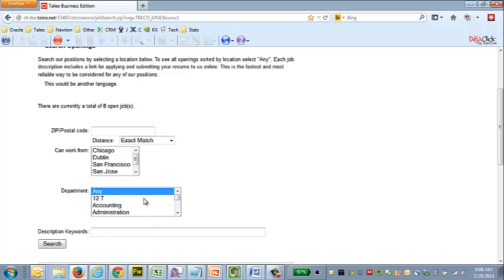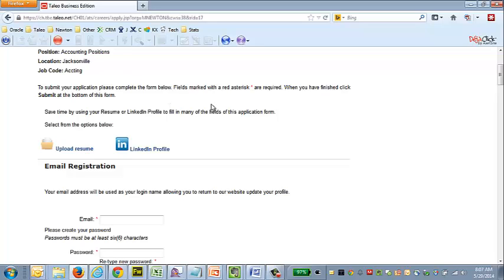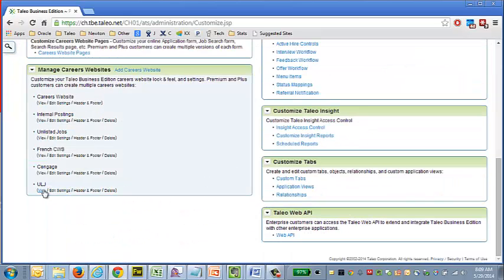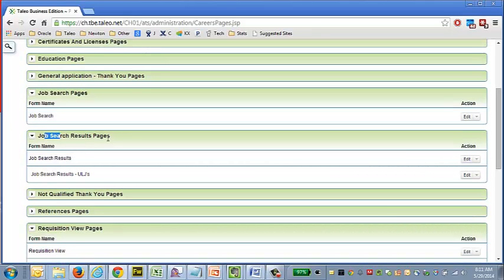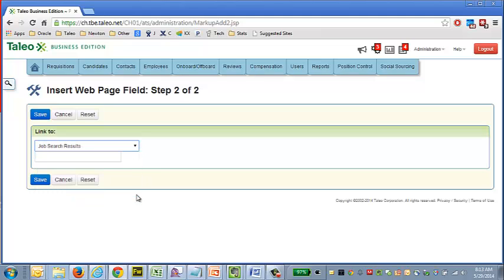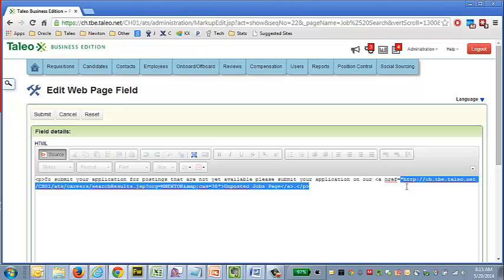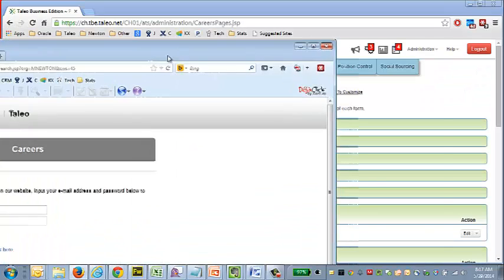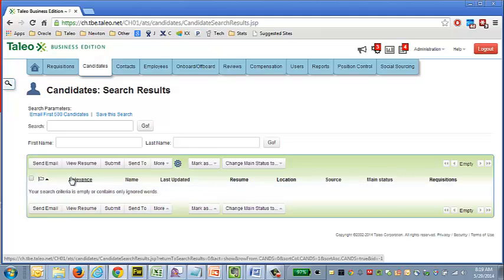Unlisted or Unposted Jobs in Taleo Business Edition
Unlisted / Unposted jobs.  How to make pools of candidates.